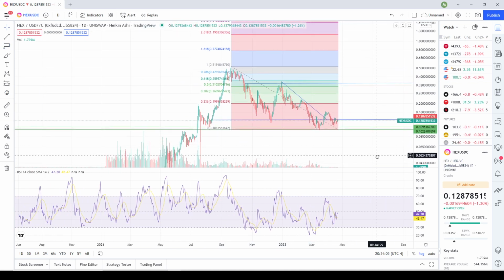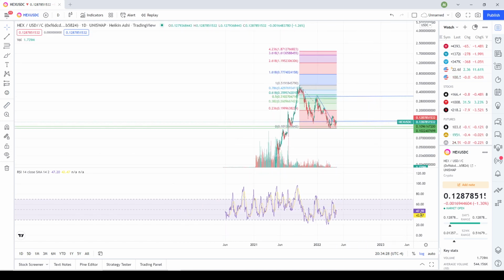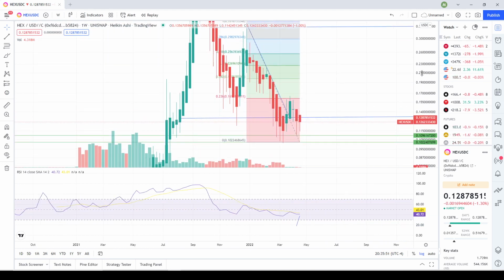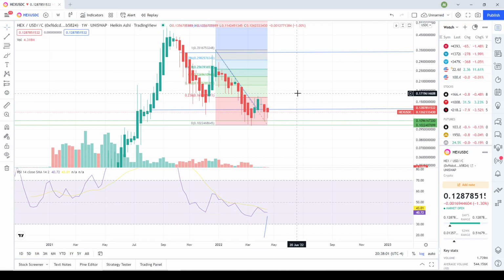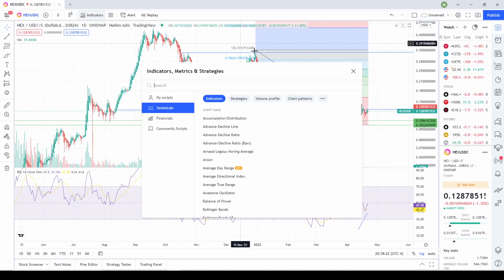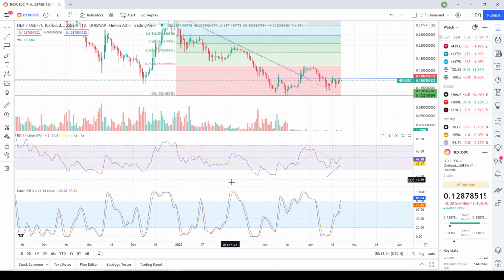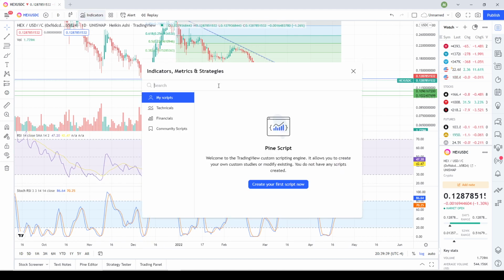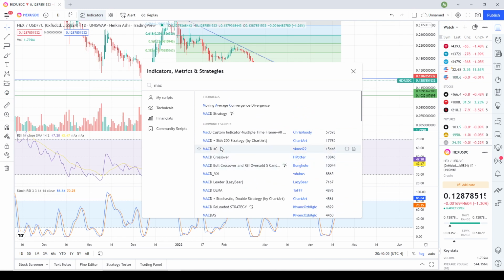Is Hex A House Of Cards? Or The Next Crypto Empire State Building? PulseChain Soon?!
Free Discord Stocks and Crypto Trading Community! JOIN TODAY :)

Why Is Crypto And Hex Crashing? FED Interest Hike? Inflation? FUD? Where Is Pulse Chain? In This video we will cover those topics and perinate information that is time sensitive to the release of pulse chain. Will Hex outperform btc and eth?

Legal Notice: The views and opinions expressed on THIS CHANNEL are provided for information purposes only and should NOT be taken as (a) a solicitation of an offer to buy or sell a security, (b) an endorsement or recommendation of any particular security or trading strategy, or (c) investment advice.